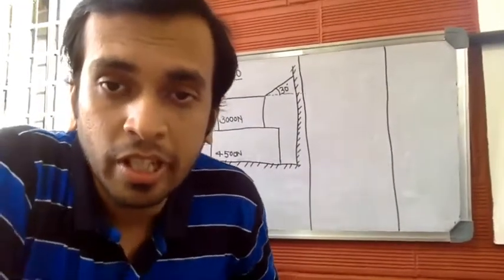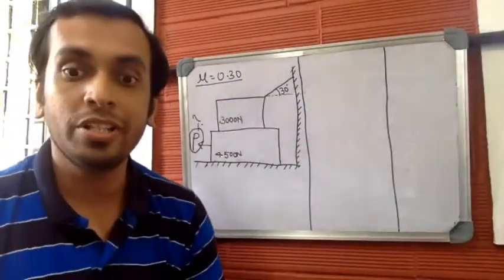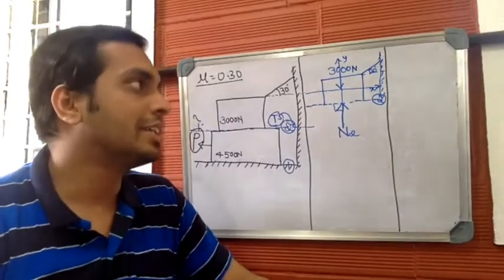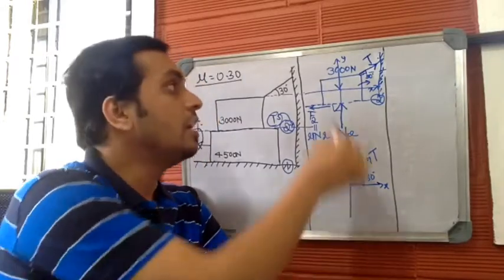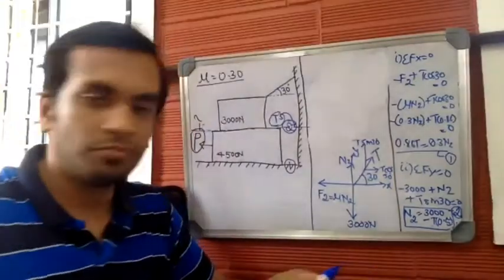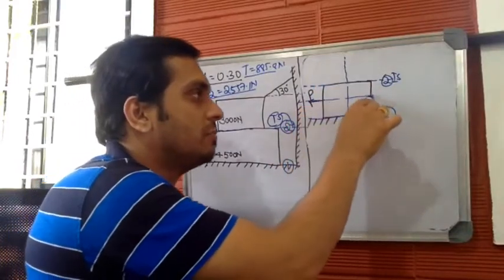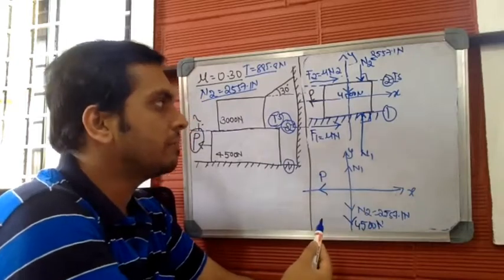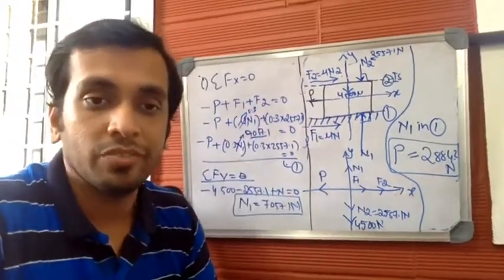VTU ECE LEC12 Module 2 Friction Problems PART 3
In this video we will be learning the problems of friction
Lecture by:
Aneesh V Bhat
Assistant Professor